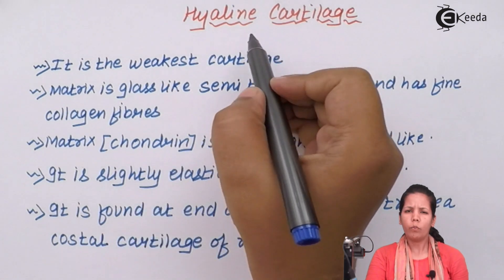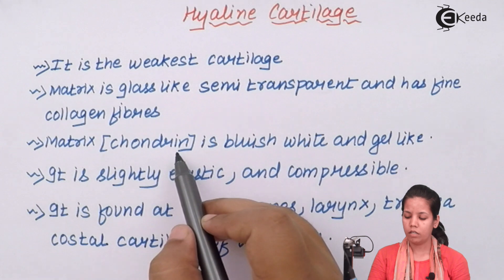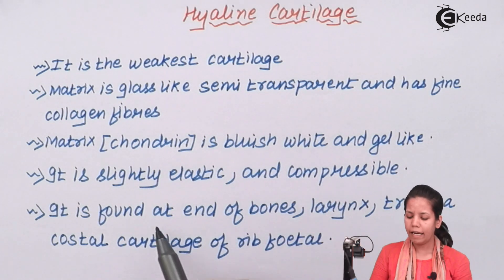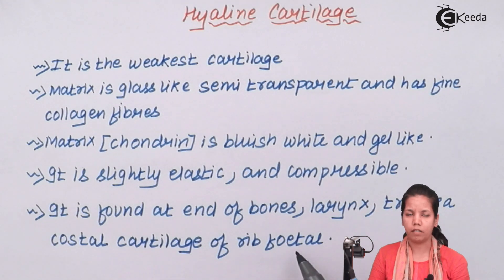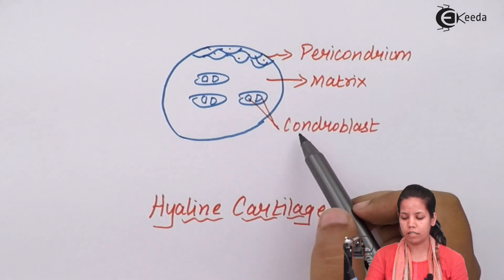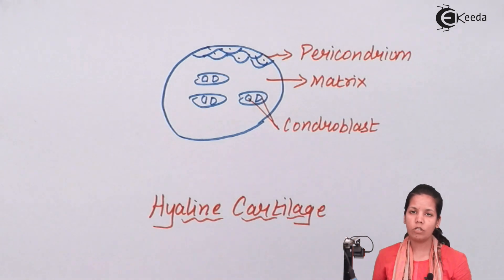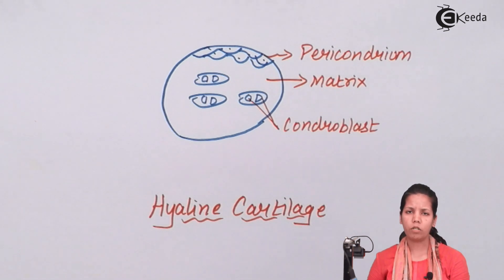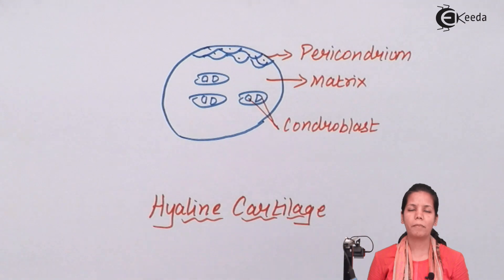Hyaline Cartilage - Study of Animal Tissue - Biology Class 11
Hyaline Cartilage Lecture of Study of Animal Tissue Chapter from Biology Subject for HSC, CBSE & NEET.

Happy Learning : )